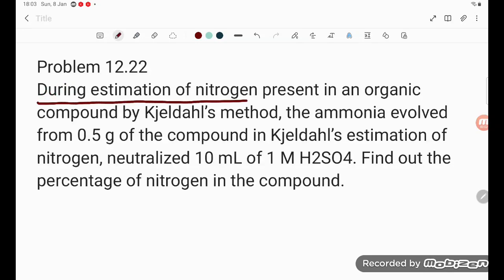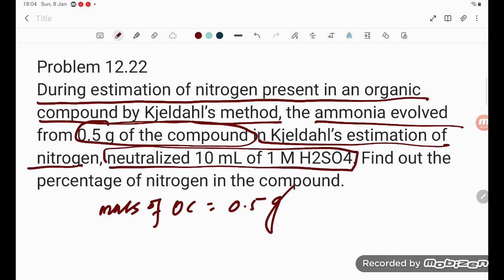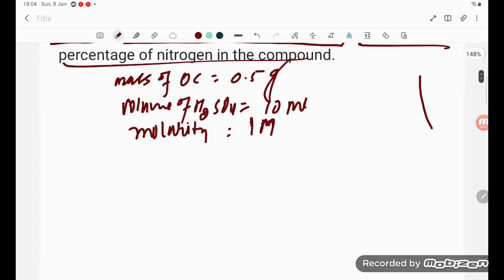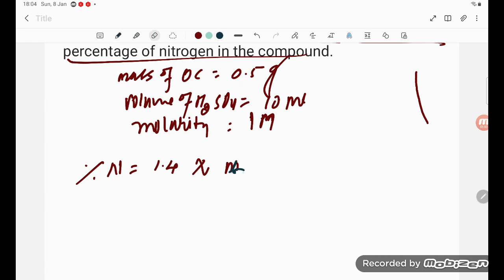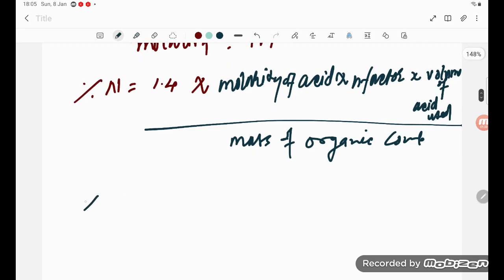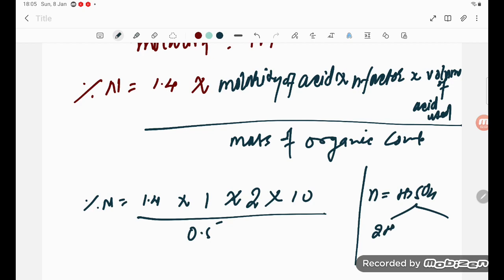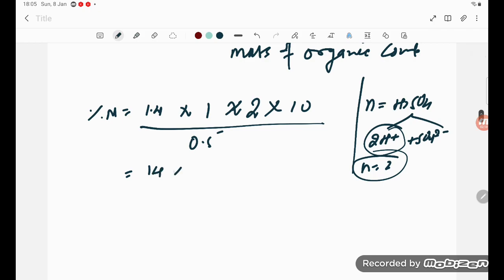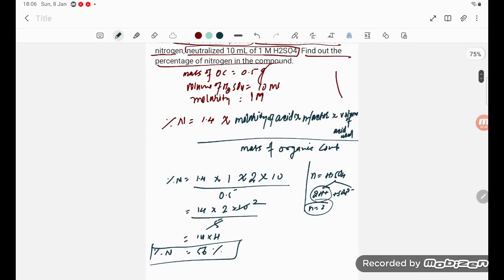During estimation of nitrogen present in an organic compound by Kjeldahl’s method, the ammonia evolv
Problem 12.22
During estimation of nitrogen present in an organic compound by Kjeldahl’s method, the ammonia evolved from 0.5 g of the compound in Kjeldahl’s estimation of nitrogen, neutralized 10 mL of 1 M H2SO4. Find out the percentage of nitrogen in the compound.

Unlock the secrets of Ionic Character and learn how to estimate the mass of nitrogen using the Kjeldahl method in this informative video. Discover the step-by-step process of determining the percentage of nitrogen in organic compounds and delve into the quantitative analysis of nitrogen in organic chemistry. Join us as we explore this fascinating topic and equip you with valuable knowledge that will elevate your understanding of these important concepts. Don't miss out on this opportunity to enhance your expertise in the field!

Are you tired of complex and time-consuming methods for estimating nitrogen in organic compounds? Look no further! In this enlightening video, I will introduce you to Dumas' method, a simple and efficient technique that will revolutionize your nitrogen estimation process.

Imagine being able to accurately determine the nitrogen content of your organic compounds in just a matter of minutes. With Dumas' method, all it takes is 0.3g of your compound and 50mL of nitrogen to unveil the secrets hidden within.

Gone are the days of tedious calculations and lengthy procedures. Join me as I guide you through each step of Dumas' method, breaking down the science behind it in a way that is easy to understand and implement.

Whether you're a chemistry enthusiast or a professional researcher, this video is packed with valuable insights that will save you time and effort. Don't miss out on this opportunity to optimize your nitrogen estimation process with Dumas' method.

Are you struggling with estimating the mass of nitrogen in organic compounds? Look no further! In this comprehensive video, we will guide you through the Kjeldahl method, a tried and tested technique for accurate nitrogen estimation in organic chemistry. Discover how to determine the percentage of nitrogen in your compound with precision and gain a deeper understanding of quantitative analysis. Say goodbye to guesswork and master the art of nitrogen estimation today!